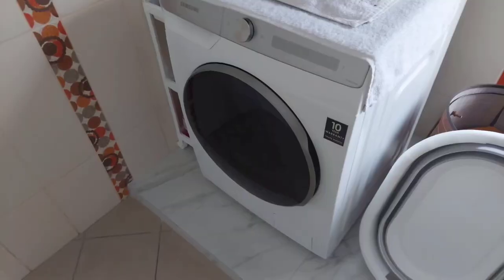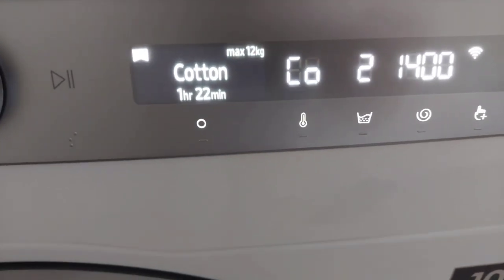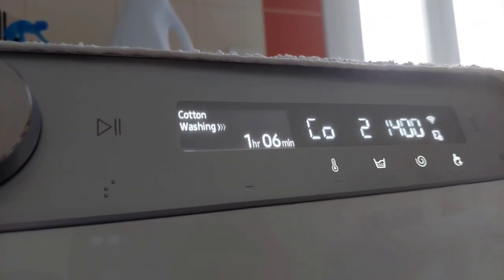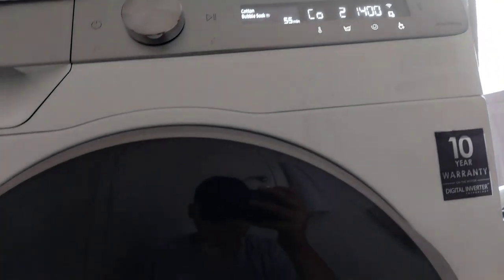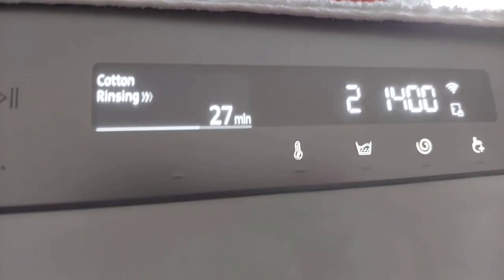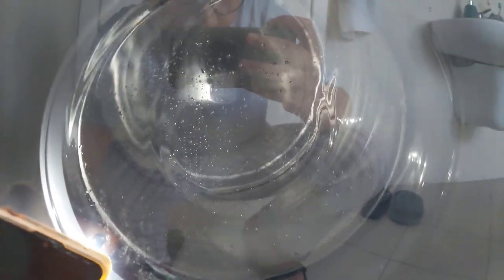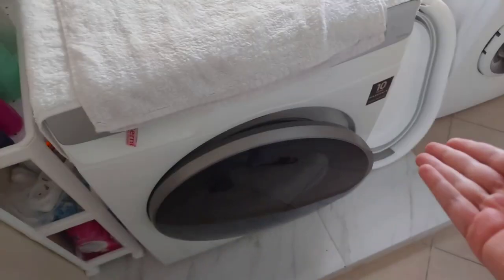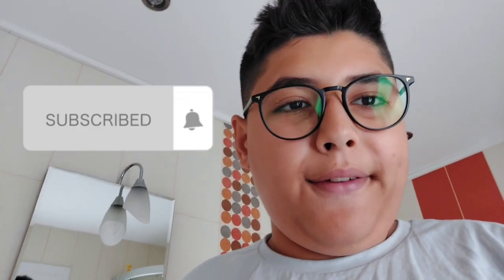Stain Test | Samsung Series 6 EcoBubble Washer Dryer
Washer Model : WD12TP34DSX/AH